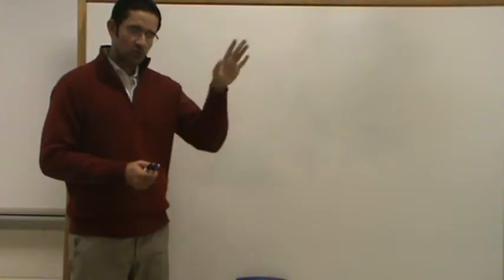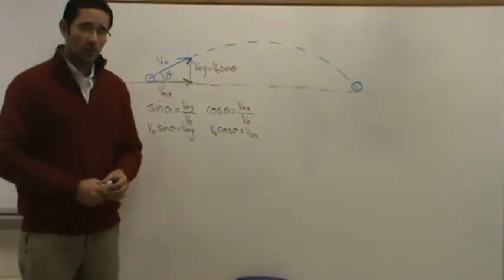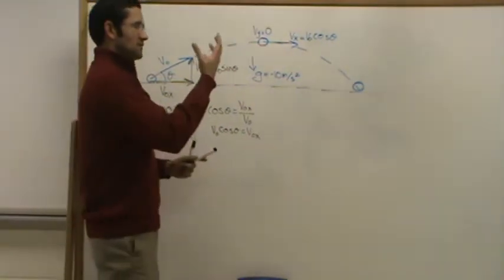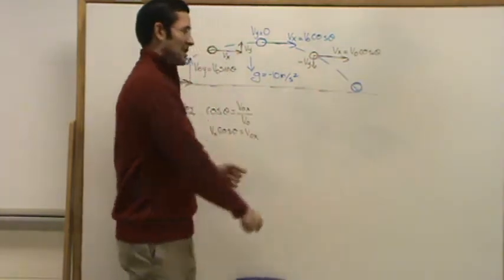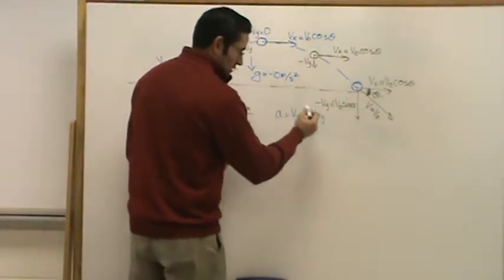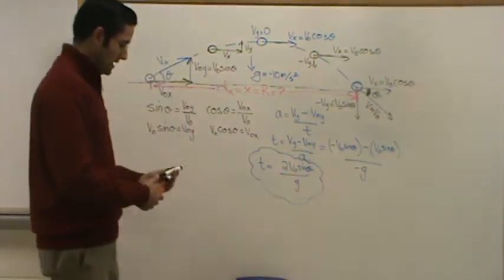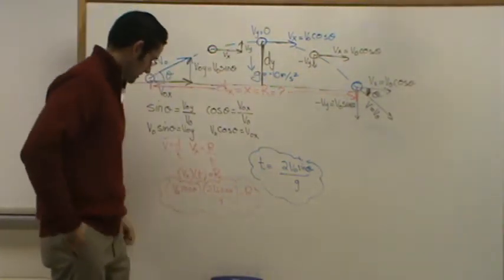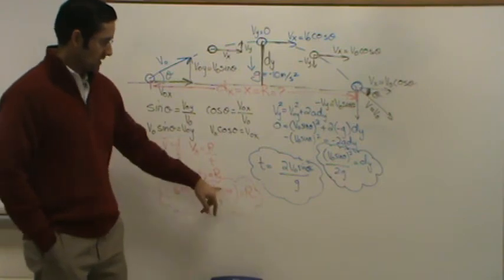Projectile Motion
This video introduces and discusses projectile motion.